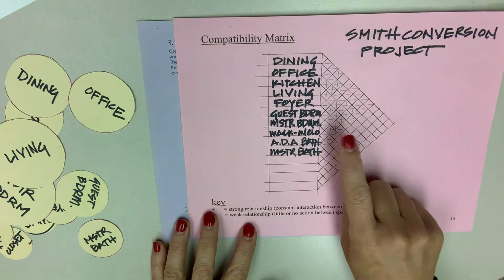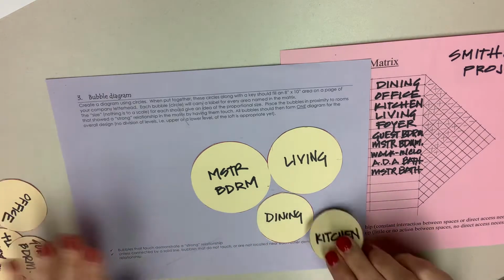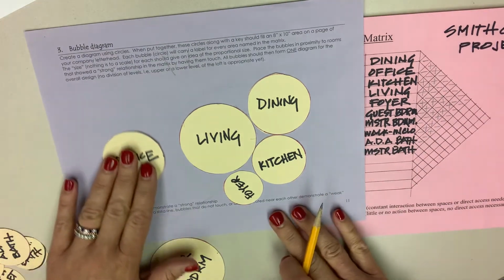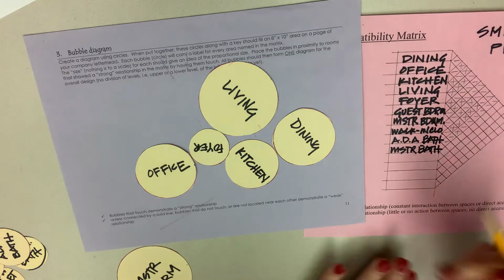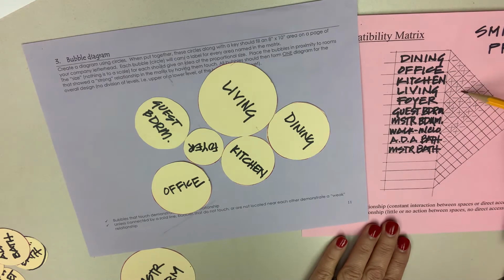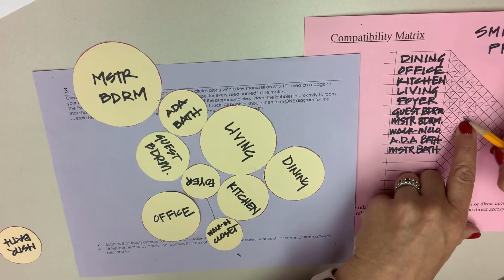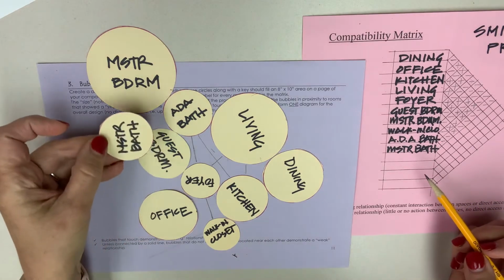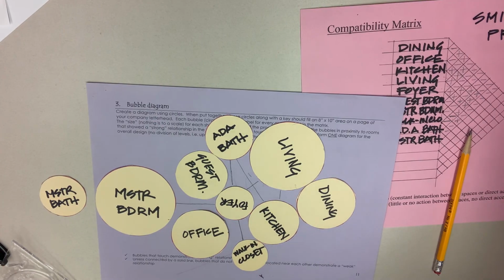Using a Matrix to Make Bubble Diagram